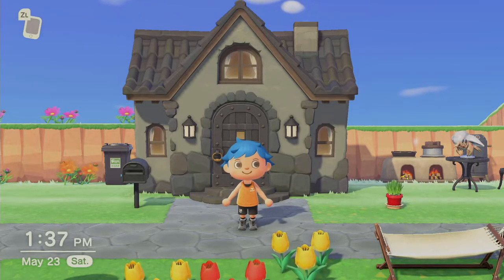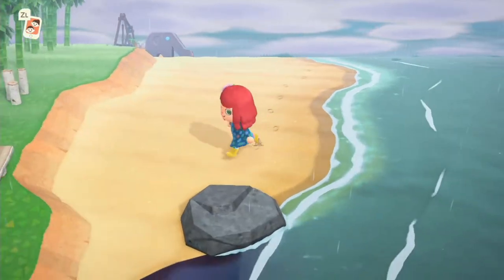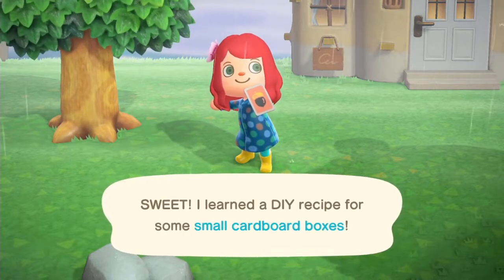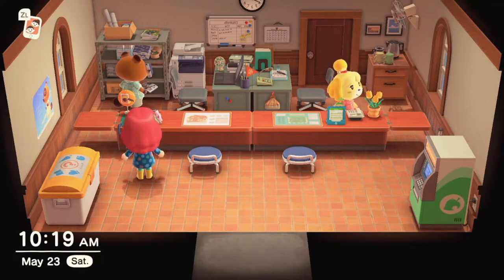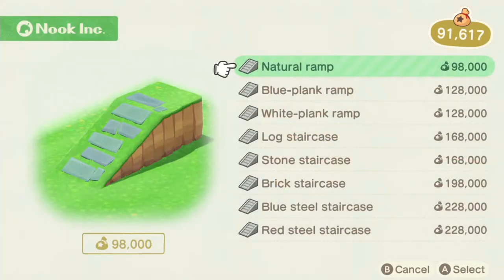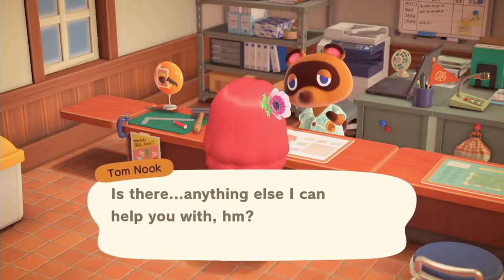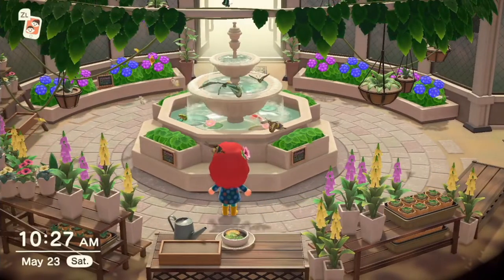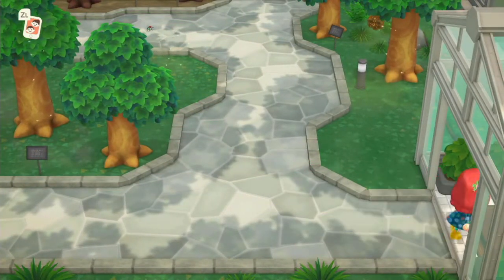Episode 01 - Welcome to Balmaos and Otok Raj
Welcome to the islands of Balmaos and Otok Raj.
An Animal Crossing based story.

Episode 01 - Welcome to Balamos and Otak Raj!